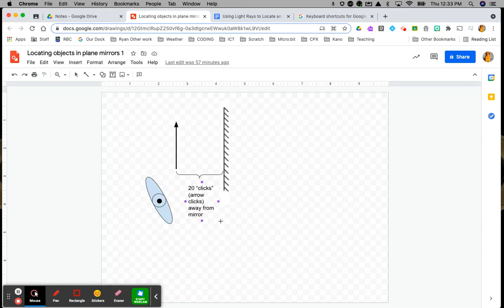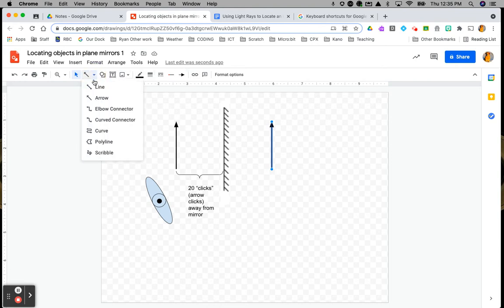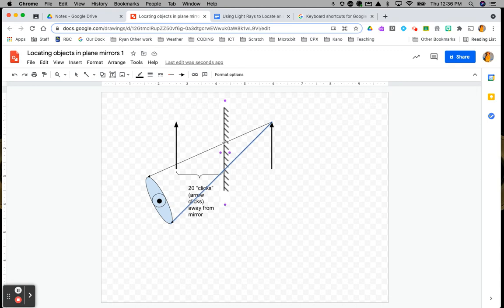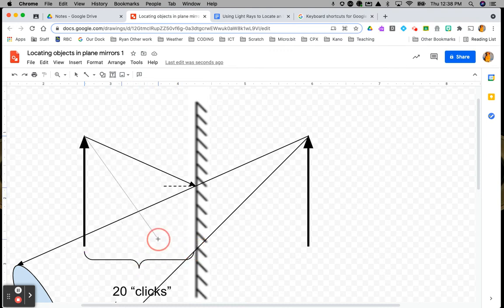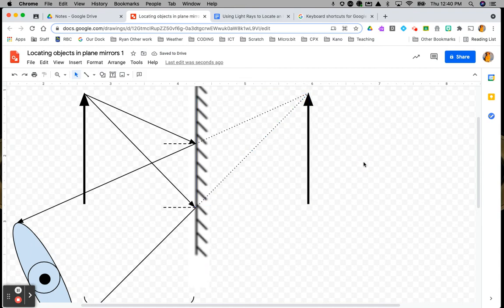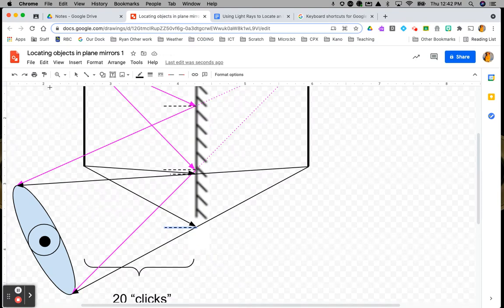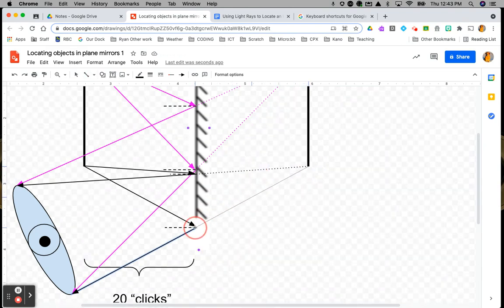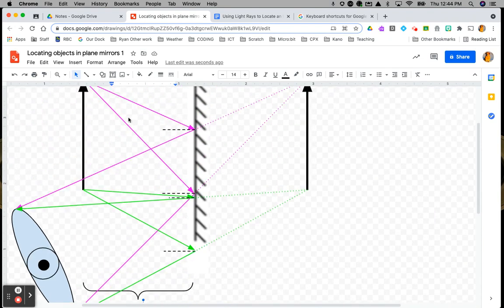Locating Images in Plane Mirrors with Google Drawing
Video shows how to use Google Drawing to model the location of images in plane mirrors using ray diagrams. I would way rather do this with rulers, but this is an ok substitute.